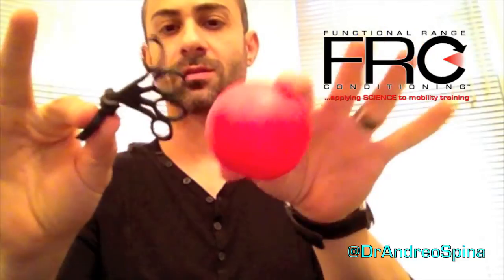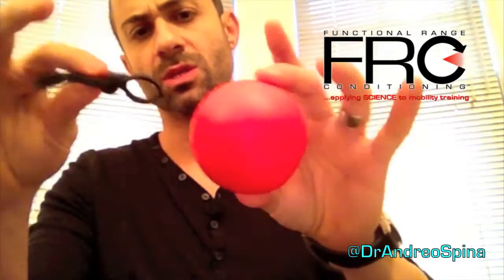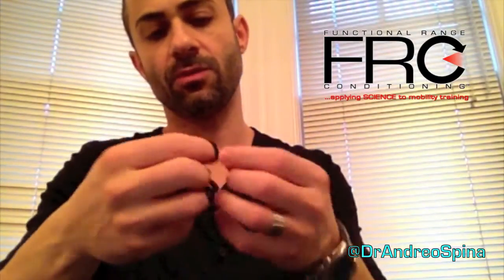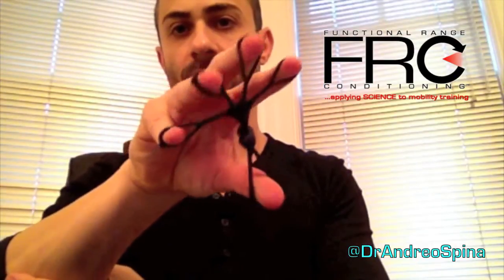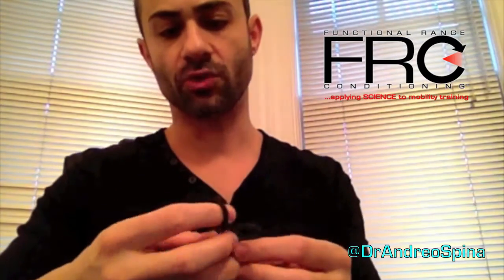Discussing ways to improve grip strength training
In this video we discuss grip strength training...more specifically why it is important to train the forearm flexors and extensors outside of the 'neutral range' position.  This will improve the functionality of your grip strength by teaching the nervous system to utilize the strength over a greater range of motion = improved mobility/control.